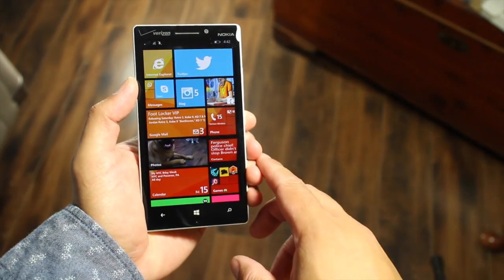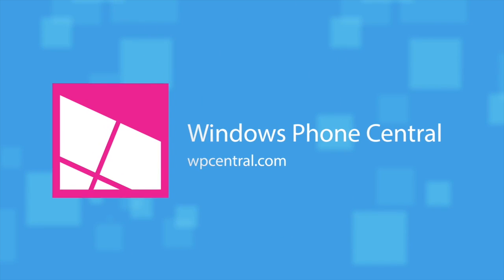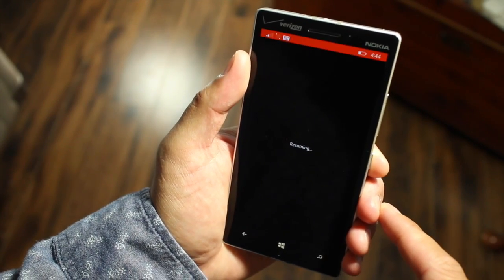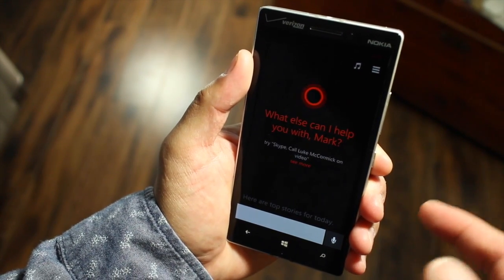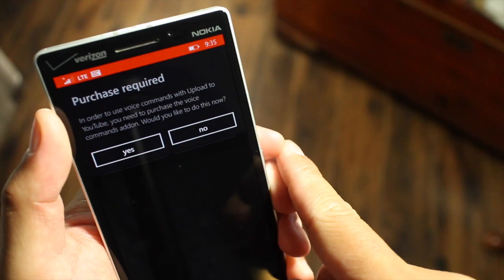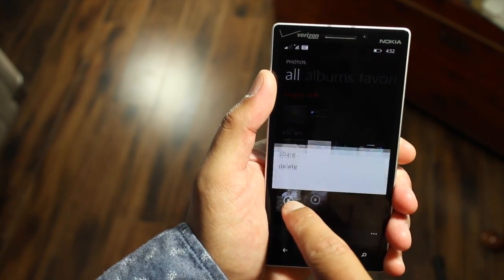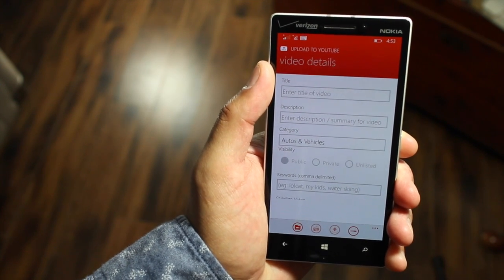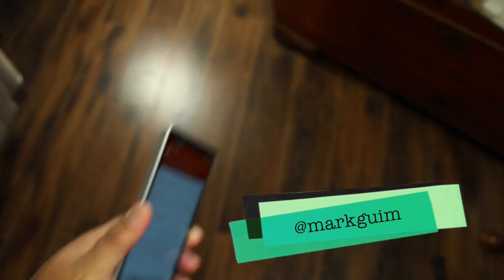How to upload videos to Youtube with Cortana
Upload to Youtube, a Windows Phone 8.1 app that lets you upload videos from your camera roll to Youtube, has recently been updated with a cool new feature. This handy app now lets you upload your last video with the help of Cortana. Want to see it in action? Continue reading and watch our quick how-to video.